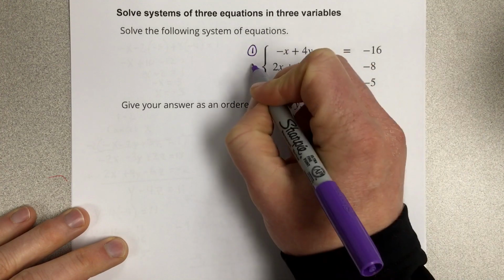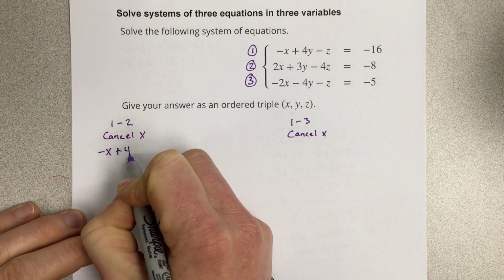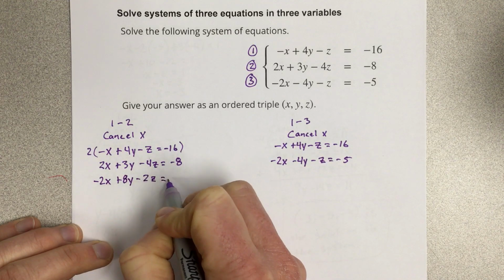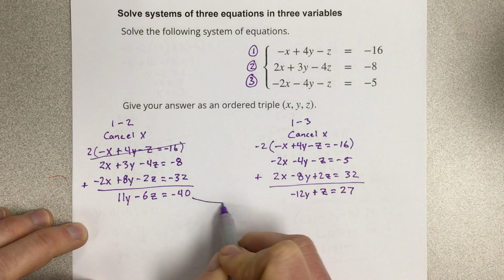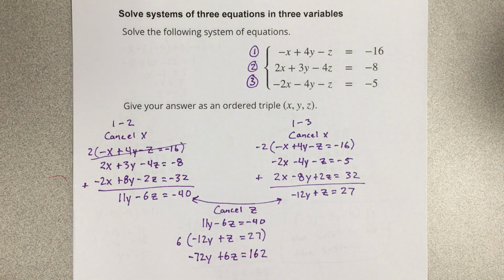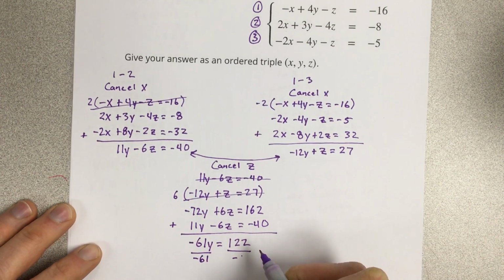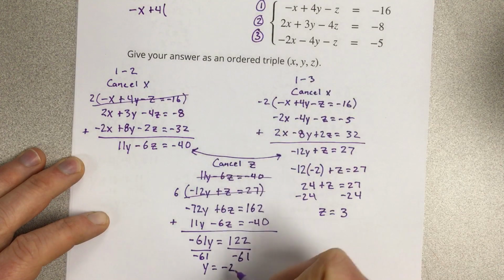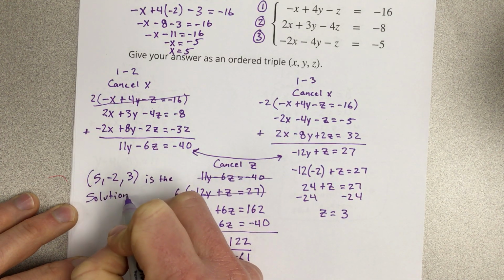Solve systems of three equations in three variables